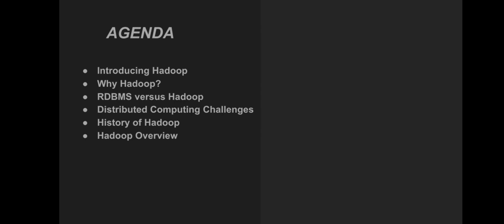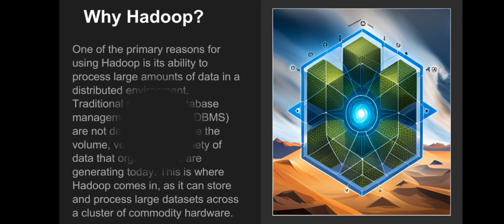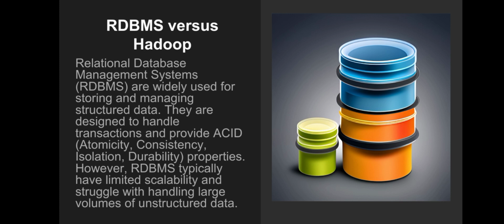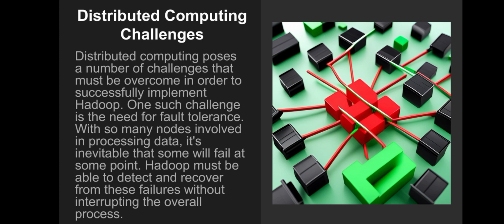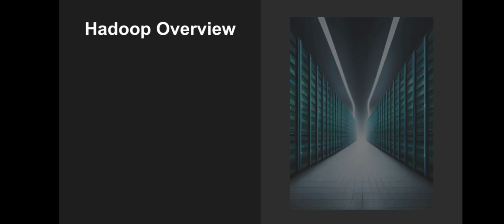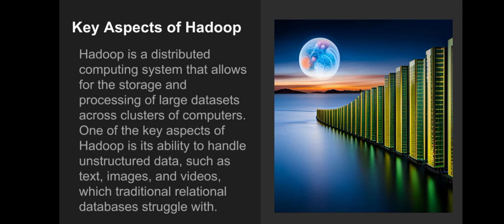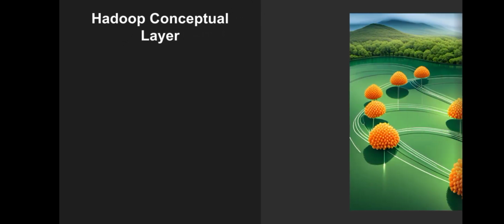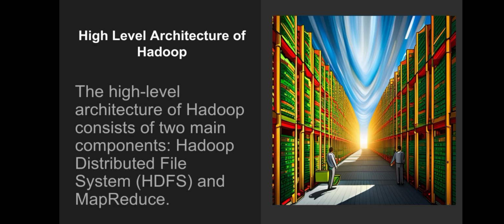JBAS-BCA: INTRODUCTION TO HADOOP(Shakira Sultana Z)